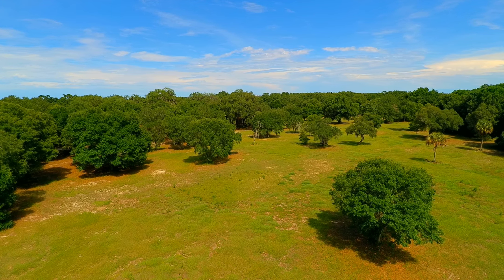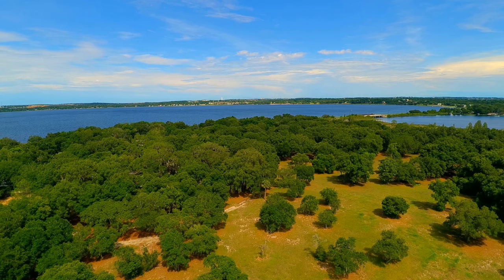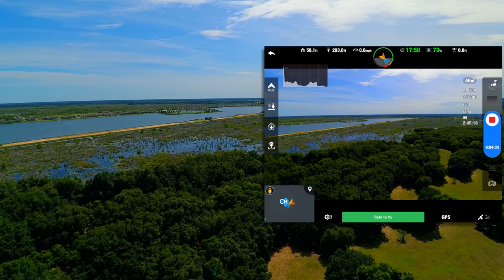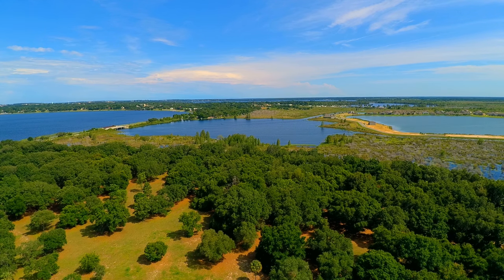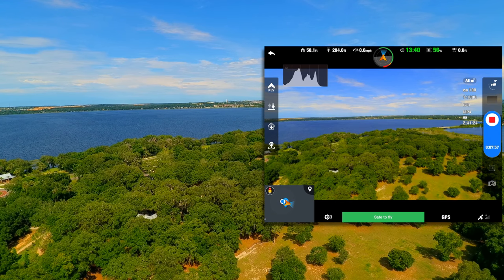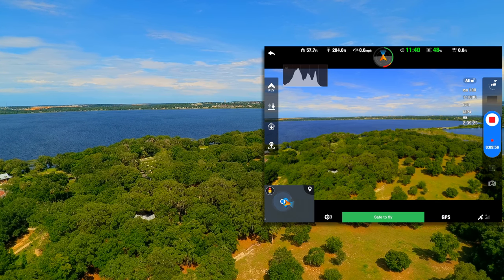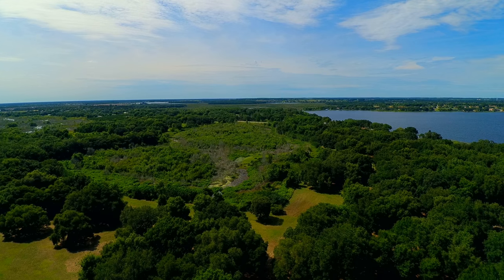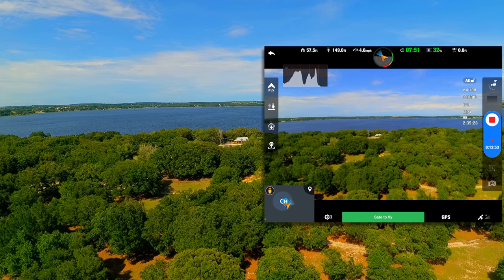Autel X-Star Flight test and Battery Duration Evaluation with auto landing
This is the 2nd flight of the Autel X-Star Premium. The intention of the flight was to test the battery duration. In the footage I began the flight and hovered the craft for 1 minute to verify stable flight then began recording footage from the X-Star and the Starlink application. Overall flight time was a solid 20 minutes with moderate flying and extended hovering. After the battery reached 30% charge the Low battery warning alert sounded and at 10% battery level was reached the craft landed itself. Any rattling noise you hear was the homemade shade screen I made rattling in the wind against the Ipad which was recording my voice narration and the starlink app.